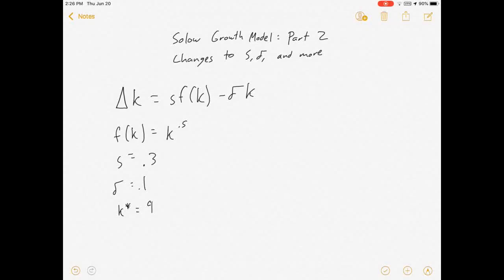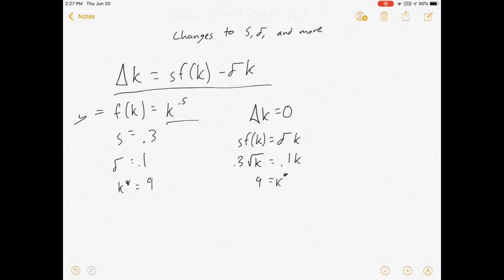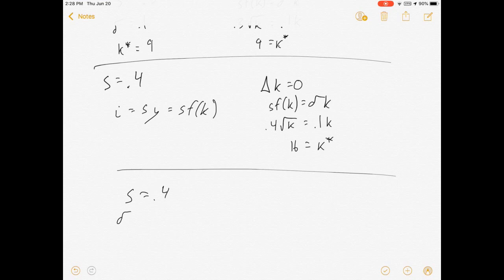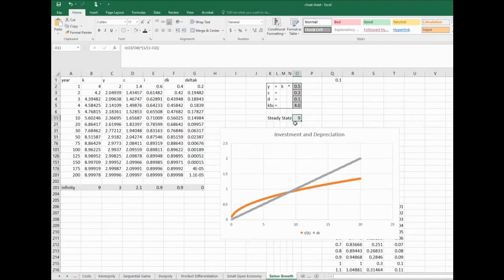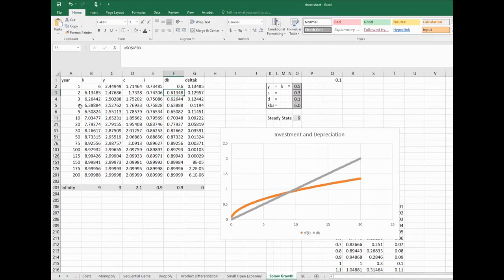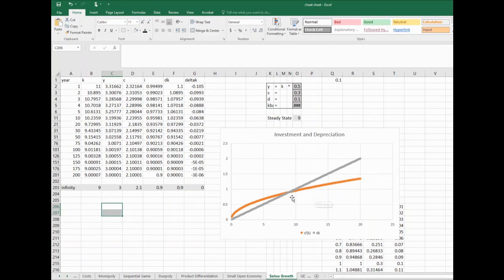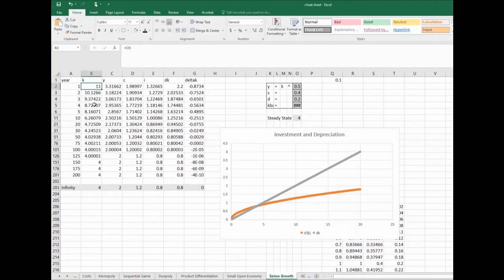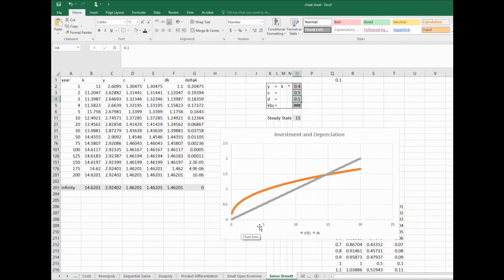Solow Growth Model Part 2: Changes in the Steady State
In this video I illustrate how changes to parameters in the Solow growth model can change the steady state level of capital per worker.